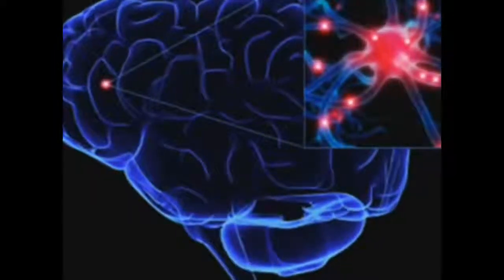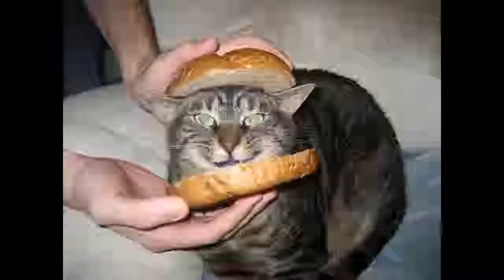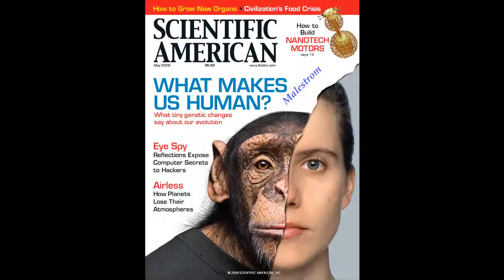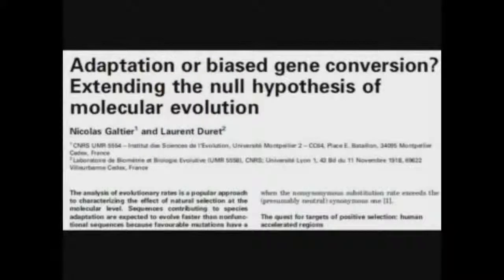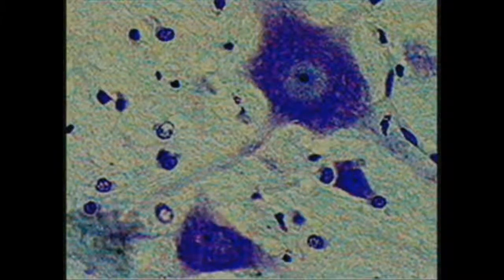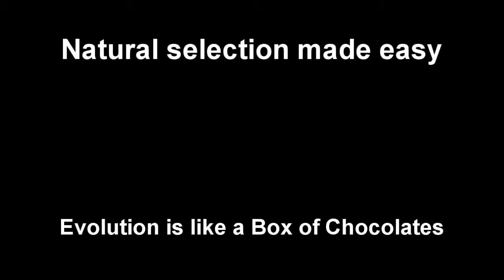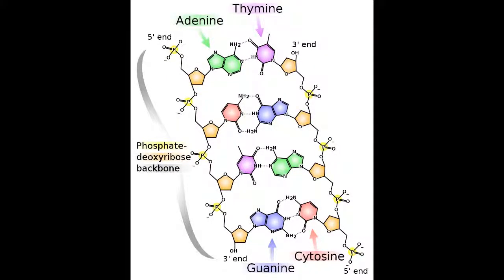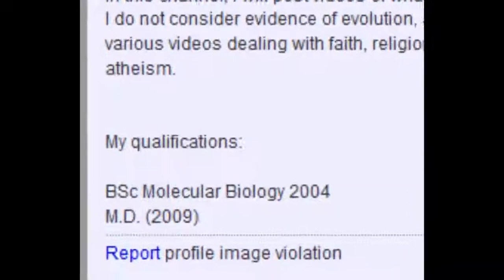Doesitaddup101 HAR-1 fail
Doesitfail... Erm... Doesitaddup101 fails yet again.

Is the sequence known as HAR-1 (Human active region) consistent with the theory of evolution?

Errata is being worked on. Video posted as "errata" has been removed due to additional information received from mr. doesitaddup101, thus making majority of the video completely pointless.

An addendum will be linked to this video. ETA: I don't know. I have to read the paper first.

References used:

"What makes us human?"
Scientific american, May 2009 issue, p44-49

"Adaptation or biased gene conversion? Extending the null hypothesis of molecular evolution"
Payable article from Trends in Genetics:

"High mutation rate and predominance of insertions in the Caenorhabditis elegans nuclear genome"

"Forces Shaping the Fastest Evolving Regions in the Human Genome"

"An RNA gene expressed during cortical development evolved rapidly in humans"